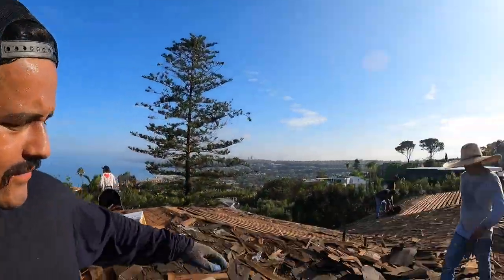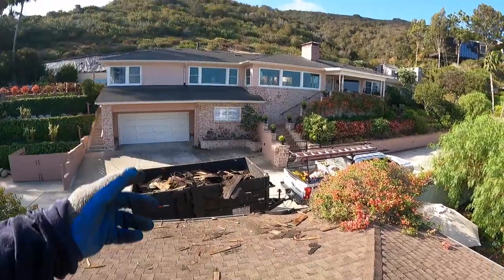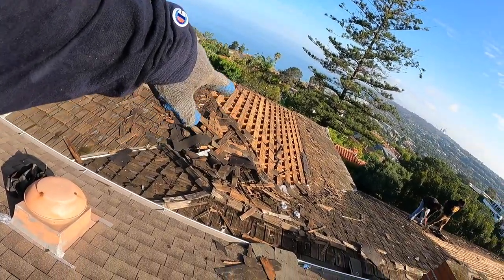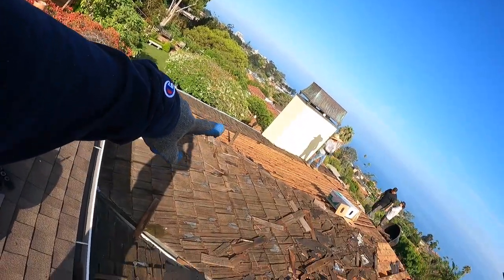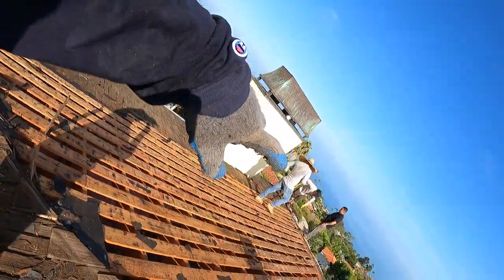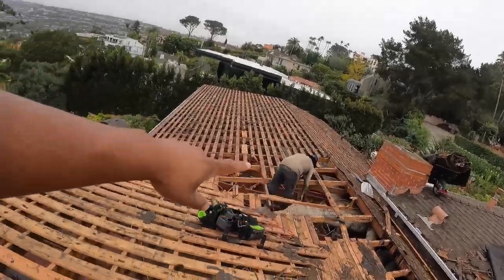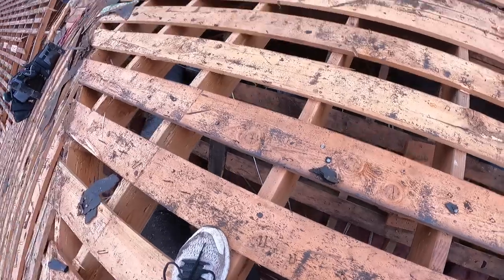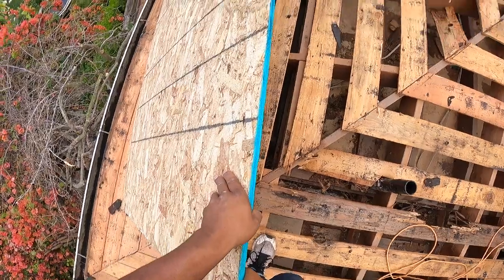Roof tear off! SHAKE ROOFING EDITION!! PART 1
Hello,  Thanks for tuning into todays video it’s s all about tearing off a roof we call a shake roof.  The 3 different types of shake roofs!!  This a long process of roofing and is intense labor always having to be careful.   IN this video we tear of the shake roofing material and put plywood to come back with shingles in a second part of this video!!